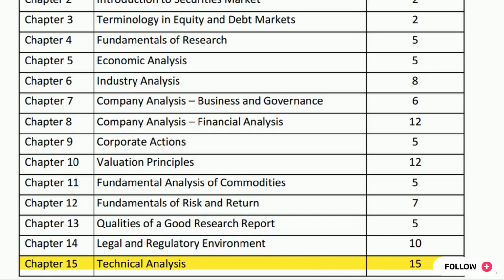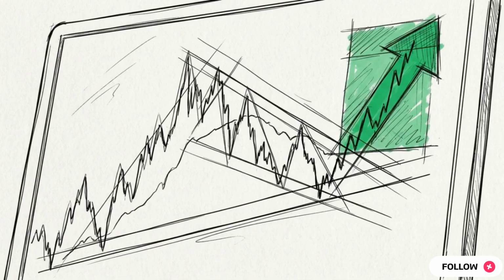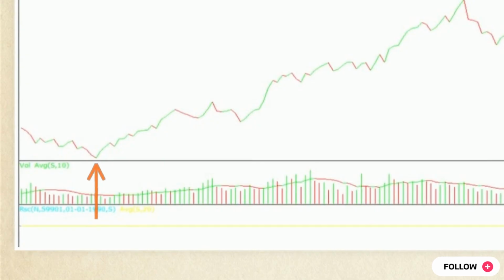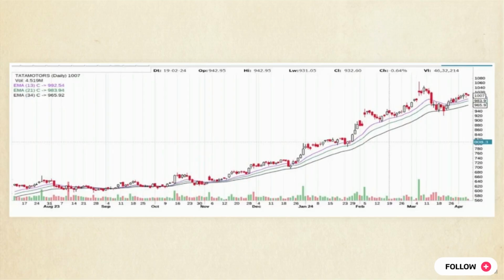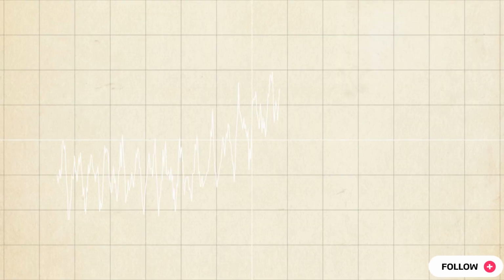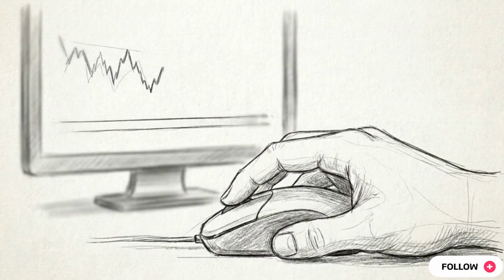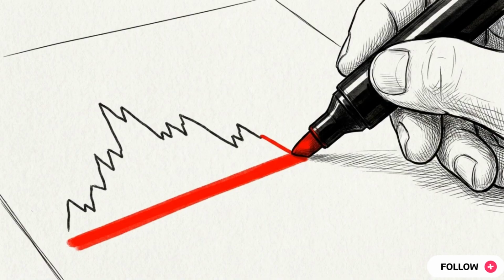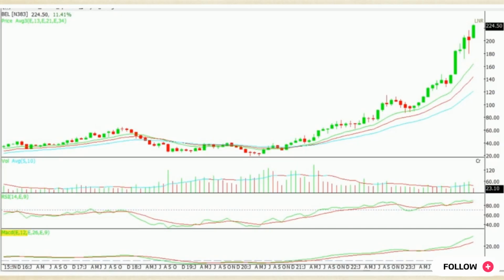NISM Series XV Research Analyst | Chapter 15 | Technical Analysis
Learn Technical Analysis from basics to advanced concepts including Dow Theory, Trends, Support & Resistance, Chart Patterns, Trendlines, Channels, and Technical Indicators.